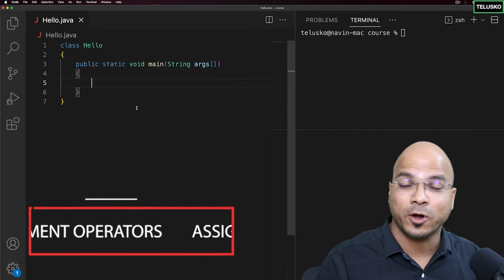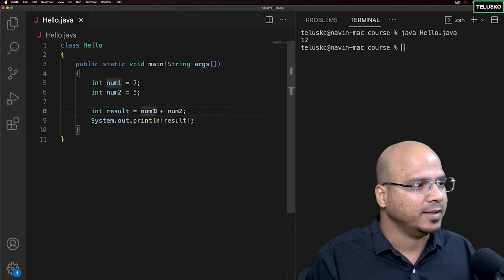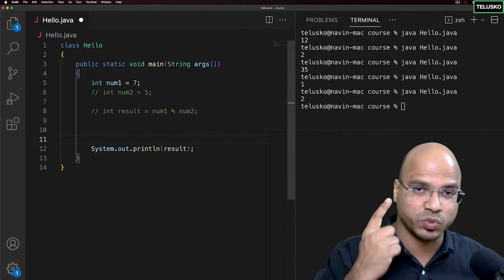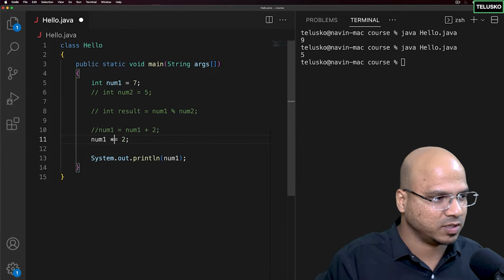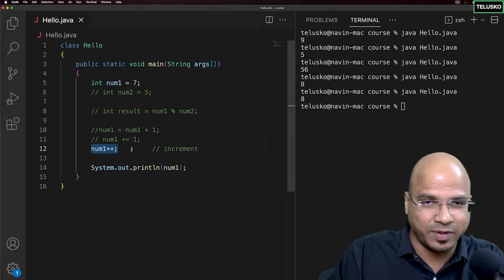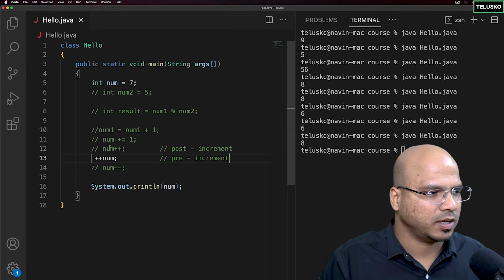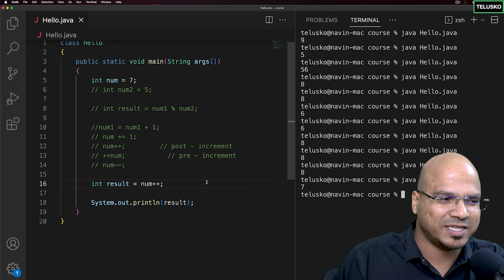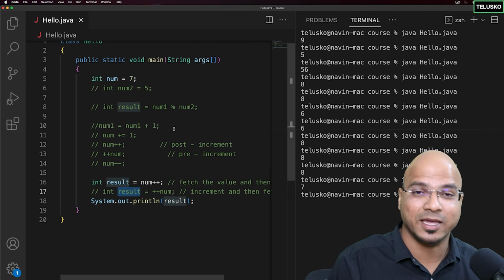#9 Arithmetic Operators in Java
In this lecture we are discussing:
1)Assignment operator
 a) = is used to assign a value to a variable
 b) += is used to assign a value to a variable by adding it to the existing value
 c) -= is used to assign a value to a variable by subtracting it from the existing value

 -- there are many but in this lecture we discussing only some

 e.g of =
        int num1=11;
        int num2=12;
        int result = num1 + num2;
        int result1=num1-num2;
        int result2=num1*num2;
        int result3=num1/num2;
e.g of +=
int num=1;
num +=1; =  num = num+1;
num +=5; = num = num+5;

e.g of -=
int num2=2;

2)increment and decrement operator
 -- there are two type of increment and decrement operator
 a) pre
 b) post

-- post increment and decrement operator
 int num=1;
 num++;
 System.out.println(num); // 2
 -- this operator is known as post increment operator

 num--;
 System.out.println(num); //1
 -- this operator is know  as post decrement operator

-- pre increment and decrement operator
 int num=2;
 ++num;
 System.out.println(num);//3

 --num;
 System.out.println(num);//2

Difference between pre and post operator
e.g for that we take one example
int num=5;
System.out.println(num++); // 5 is print on console

int  num1=5;
System.out.println(++num); //6 is printed on screen

in post
first assignment and then increment
e.g int num=5; int copy;
copy=num++; in this case first num=5 assign to copy then increment the num
copy value is 5;

in pre
first increment then assignment
e.g int num=5;
int copy;
copy = ++num;

in this case first increment num value from 5 to 6 then assign to copy.
copy value is 6;